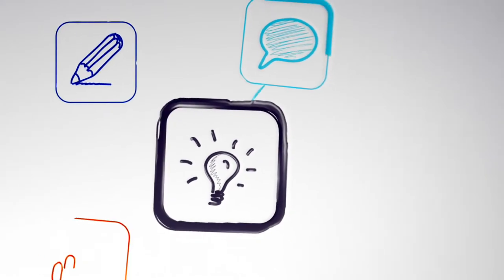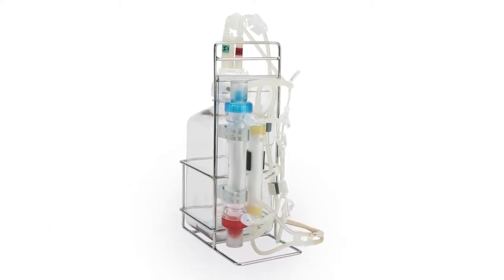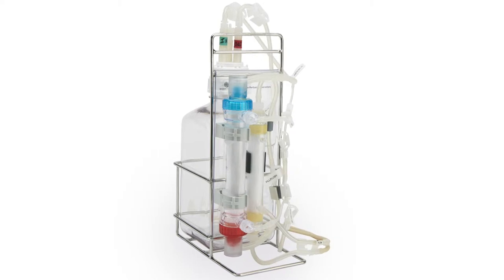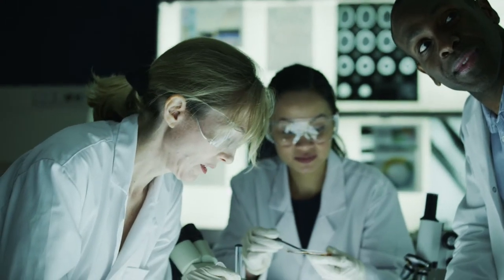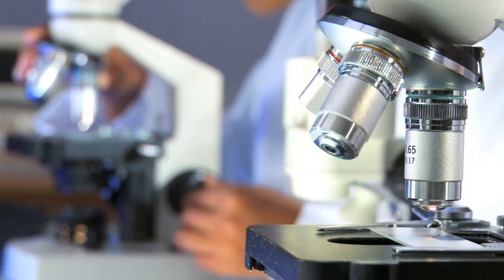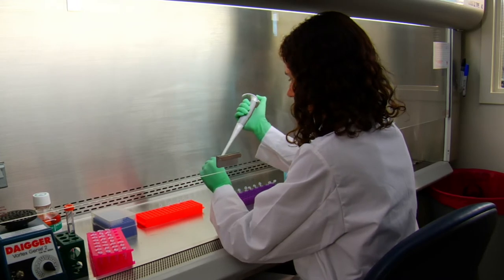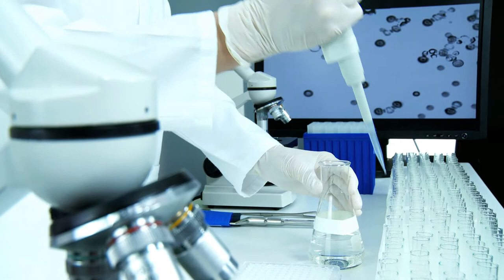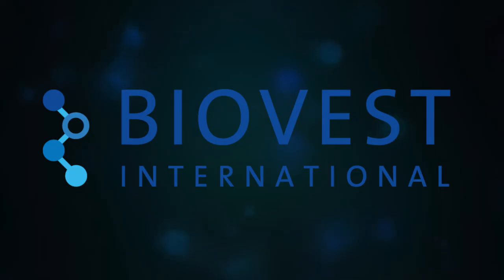Biovest Primer System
The Biovest Primer system is ideal for small scale culture of suspension or adherent cell lines and the production of monoclonal antibodies, recombinant proteins or virus-like particles.